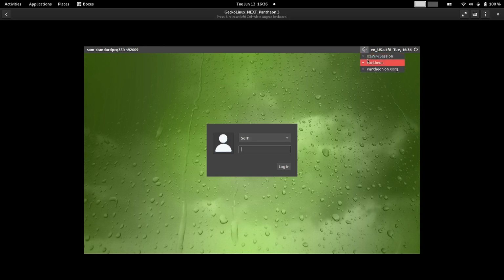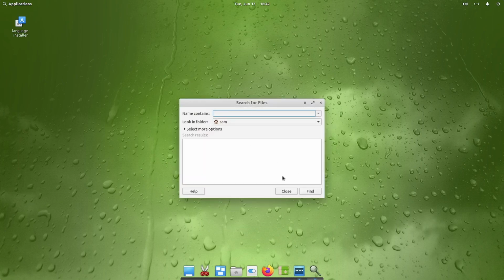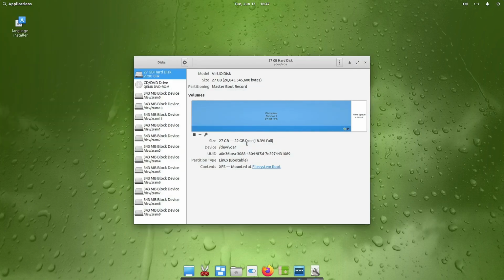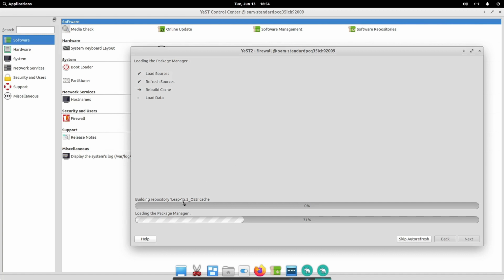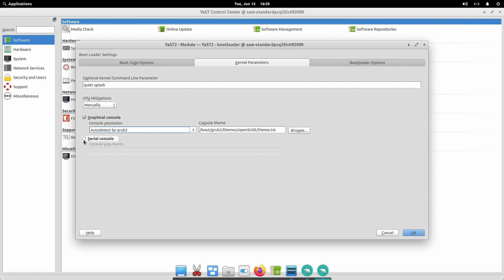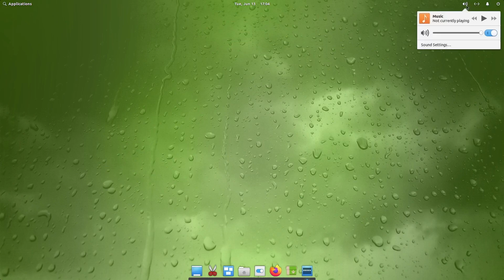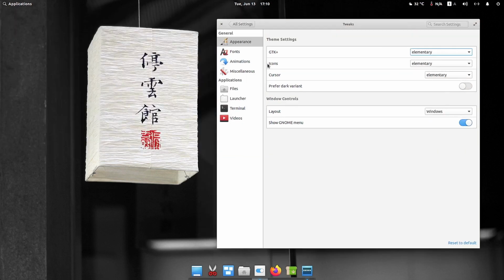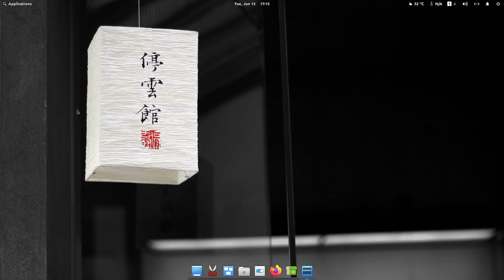Detailed Review of Gecko Linux NEXT Edition Pantheon Desktop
This video features a detailed review of Gecko Linux NEXT Edition Pantheon Desktop.

1) IT infrastructure consultancy and turn key project execution for SME's.
2) Install and maintain best suitable linux distributions for your corporate computer systems.
3) IT infrastructure maintenance and operations for SME's.
4) ERP Training.
5) IT training for freshers and trainees.

1) Personal tuitions for BCA, Computer Engineering and Technology students.
2) Install best suitable linux distributions for your personal computer systems.
3) IT consultancy for your personal and home needs.
4) Design and execution of networking and security for your home.